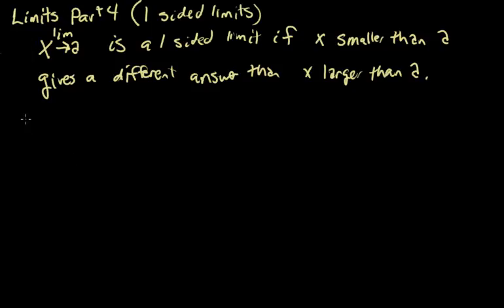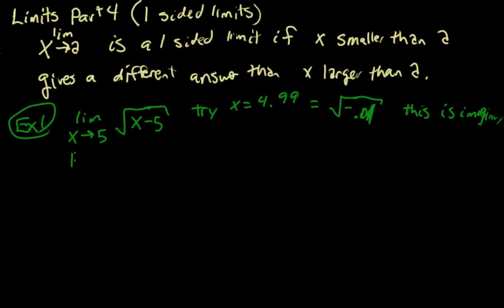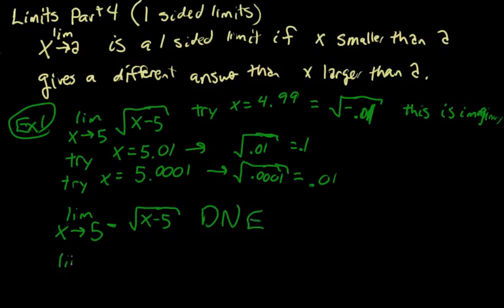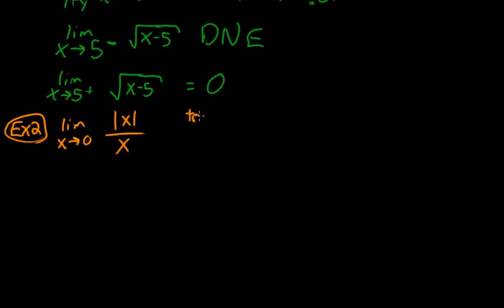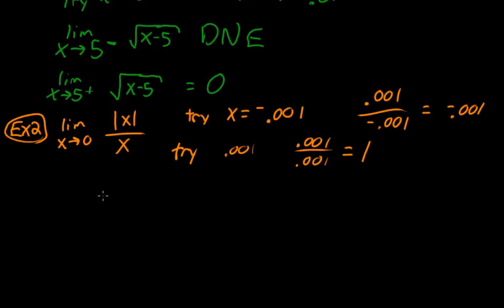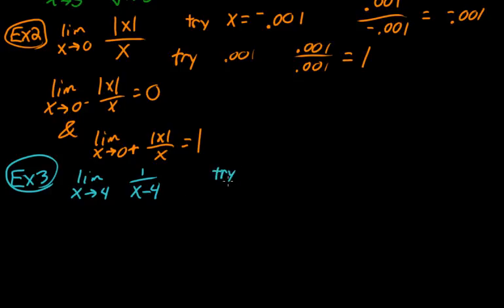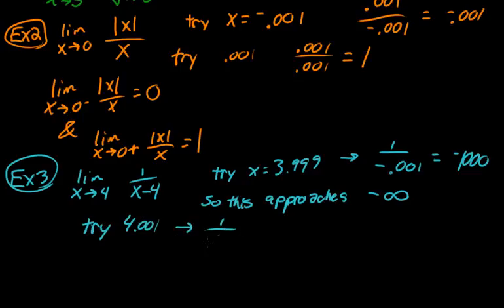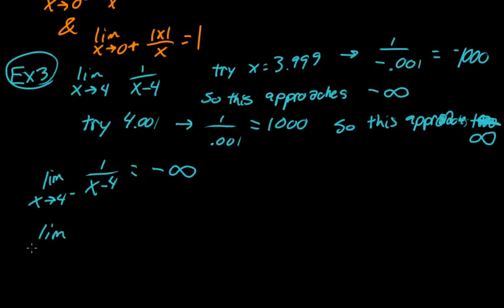Limits Part 4 | One Sided Limits